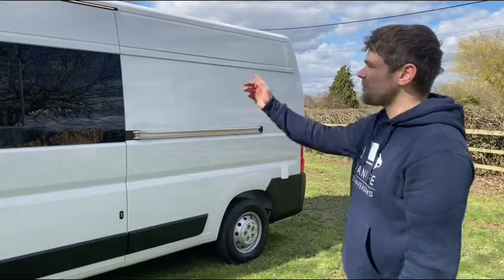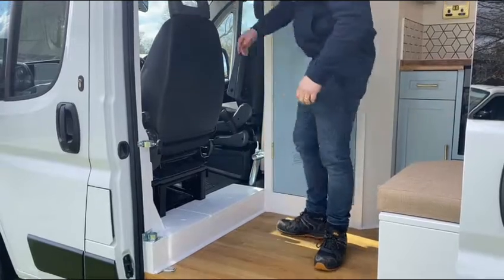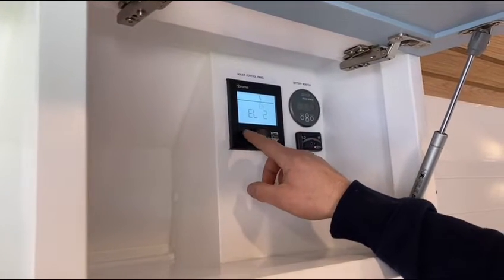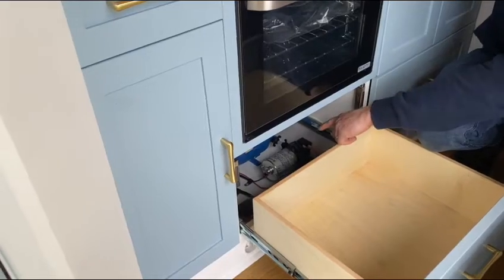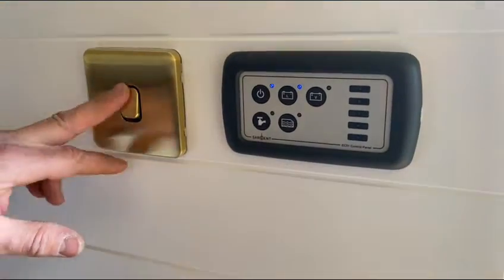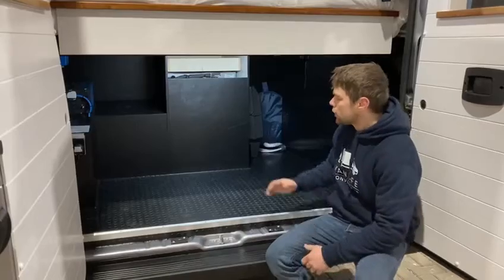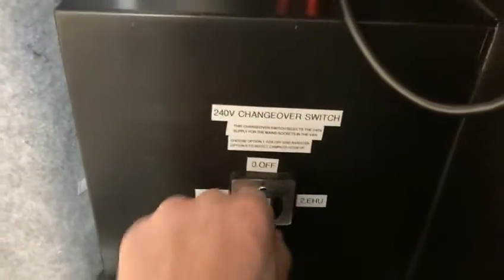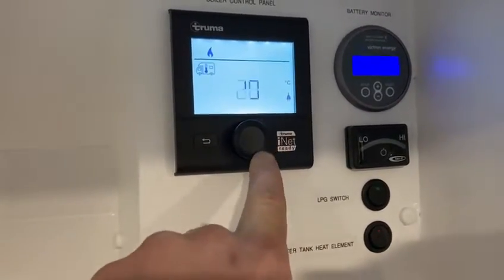Stunning van tour | Handover process of how to use the van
This video is a detailed van tour that covers the main aspects that we go through with the client when they pick up their new van on handover day. It covers all the appliances in the van, how to use the controls and how to switch the van from being off-grid to hooked up at a campsite.

Timestamps
0:00 External features
1:42 Cab
3:44 Shower room & toilet
5:30 Controls
11:03 Seating
15:06 Electrical components

Victron battery monitor
Victron 30Amp DC-DC charger
Victron 50Amp MPPT
Victron 30Amp mains charger
Maxxair fan
Electric hook up
External shower point

More info on our conversions and self build resources can be found